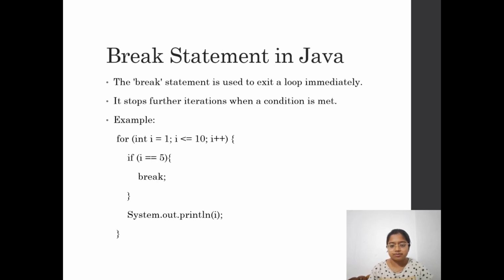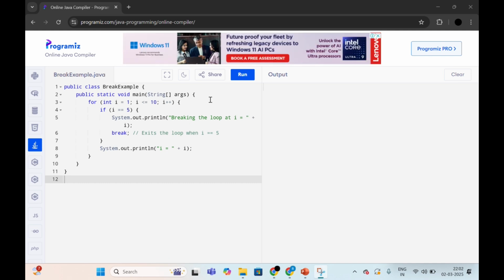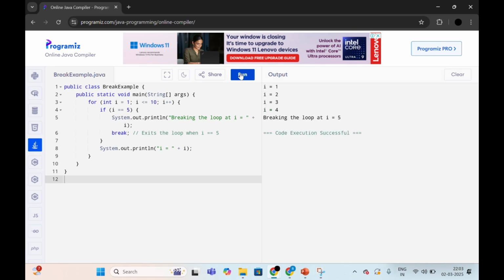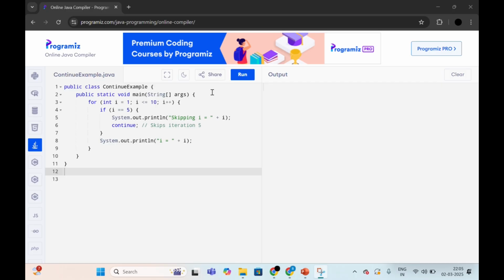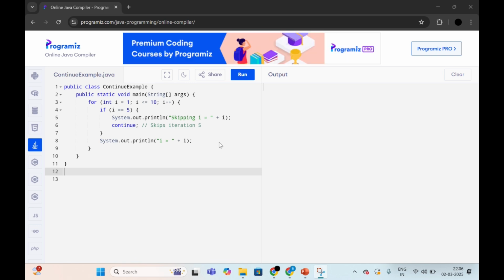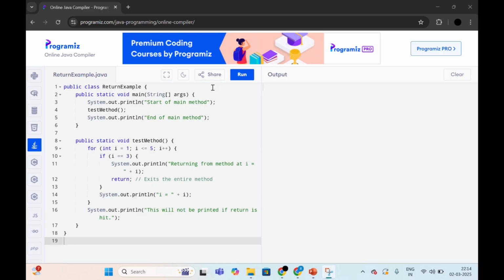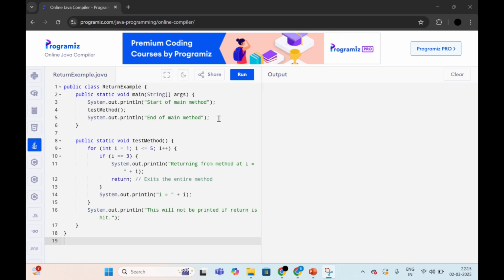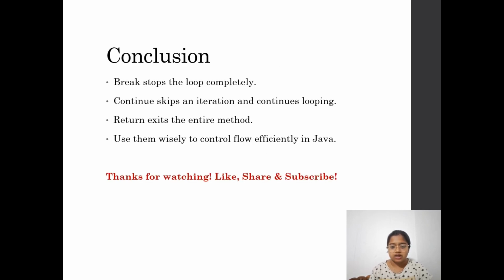Loop Control Statements in JAVA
Learn how to control loops in Java with break, continue, and return statements! Whether you're a beginner or preparing for coding interviews, this video will make these concepts crystal clear. 💡

🔻 In this video, you'll learn:
✅ How the break statement exits a loop early
✅ How continue skips an iteration and moves to the next
✅ How return exits from a method completely
✅ Practical examples & real-world use cases

📌 Watch till the end for coding demos and best practices!